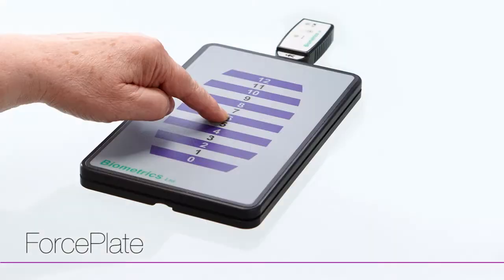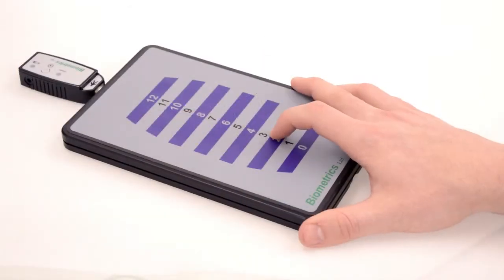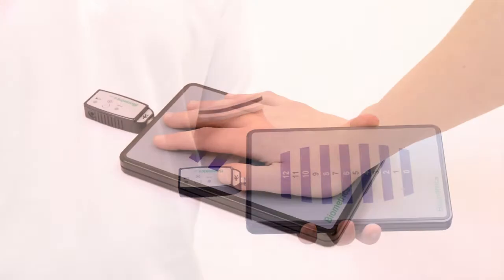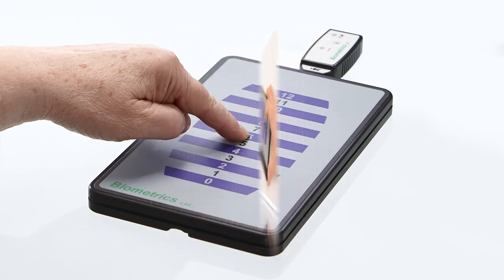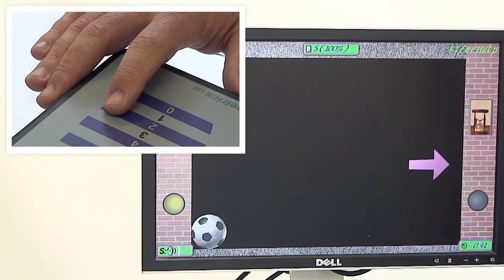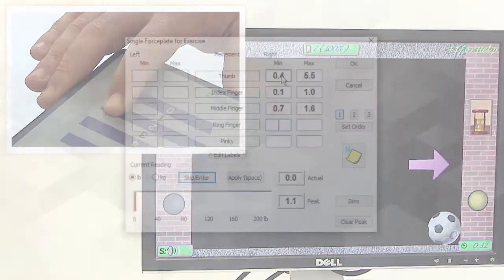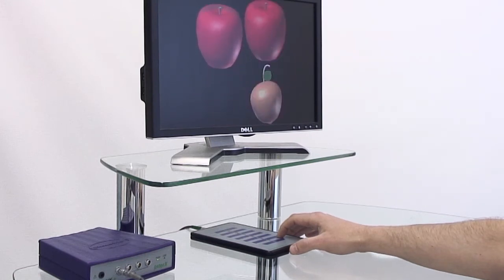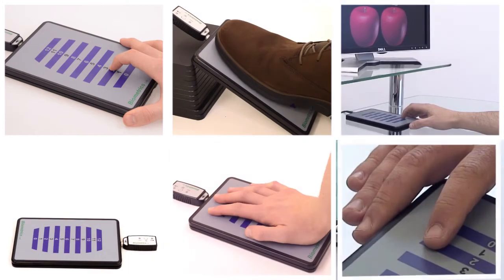E-LINK ForcePlate for Clinical Weight-Bearing Exercise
The E-LINK ForcePlate can register weight as little as 0.1kg/lb to 100kg/220lbs, ideal for light touch desensitization exercise for one finger through to full weight-bearing on one limb.